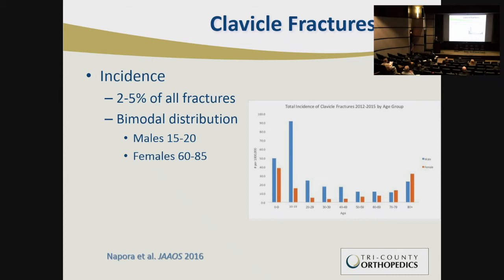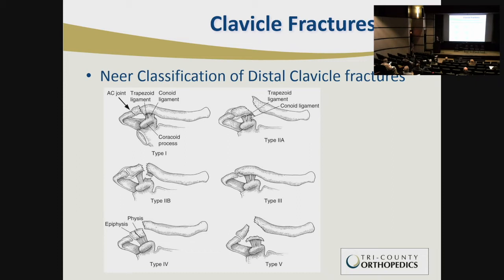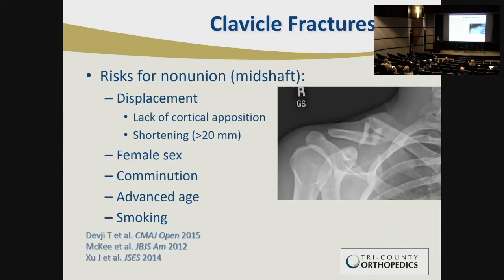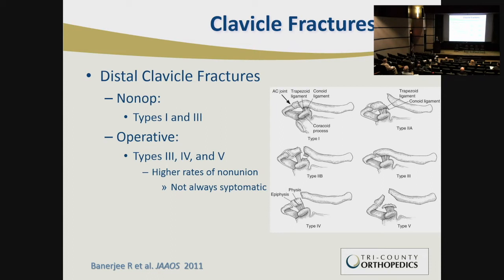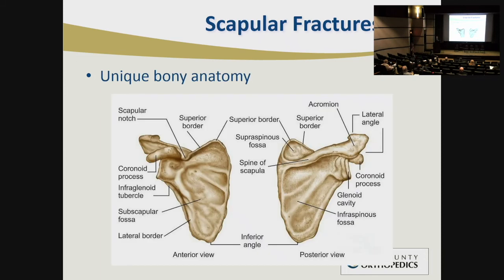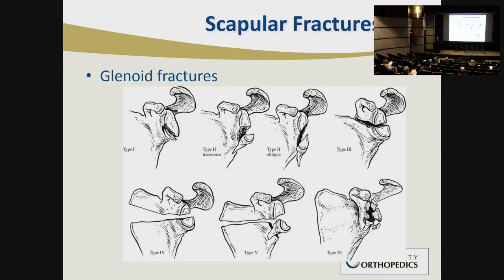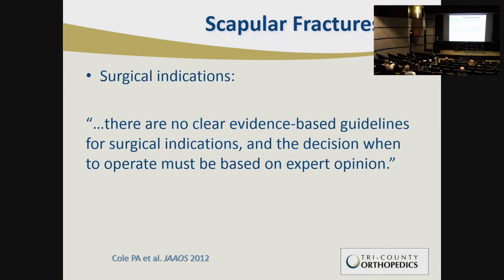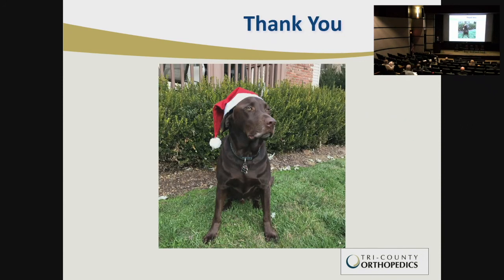Clavicle and Scapula Fractures - Stephen Hunt, MD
Dr. Stephen Hunt, a well-known fellowship trained orthopedic surgeon who practices at Morristown Medical Center details common fractures of the clavicle and scapula including the classification and management of each entity.
Learning Objective:
1. Review incidence of clavicle and scapular fractures
2. Review classifications of clavicle and scapular fractures
3. Review management of clavicle and scapular fractures